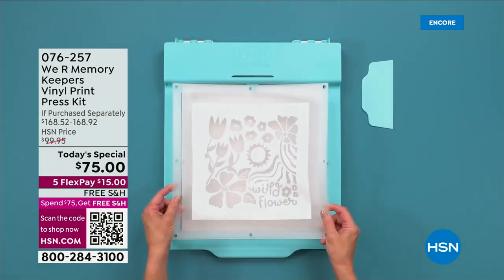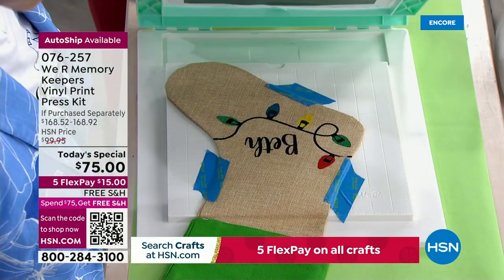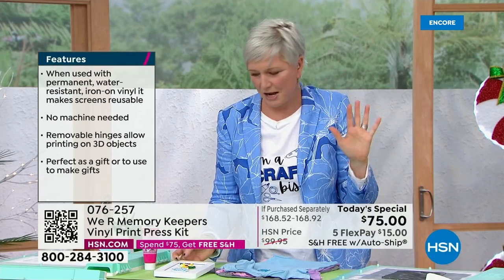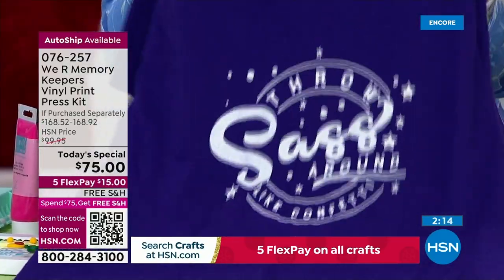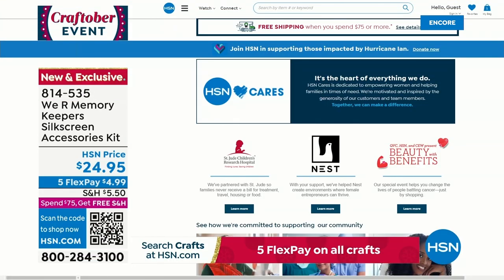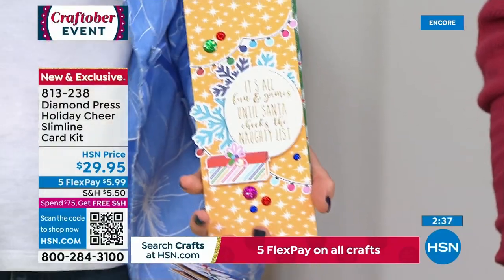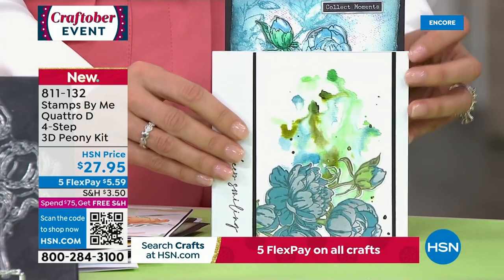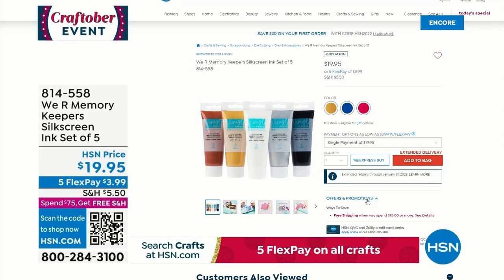HSN | Craftober Event featuring We R Memory Keepers 10.04.2022 - 04 AM